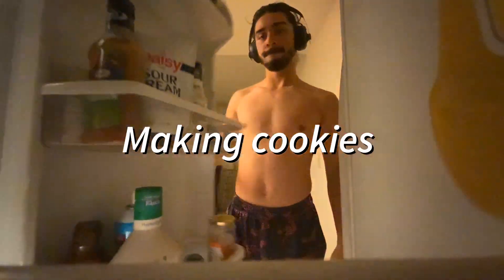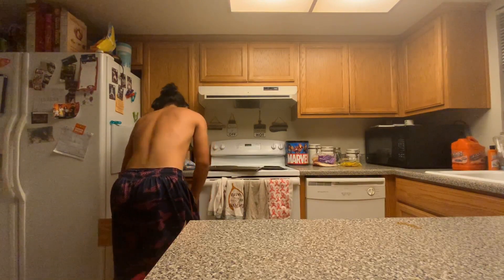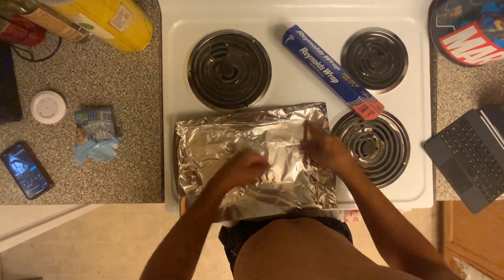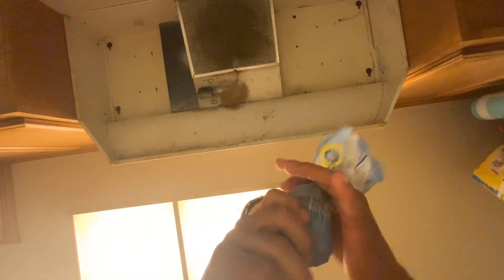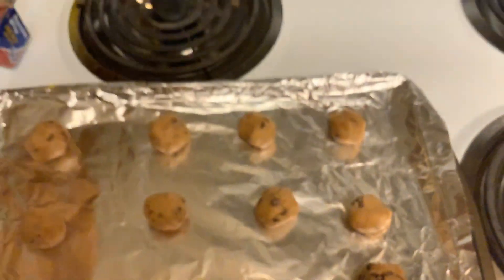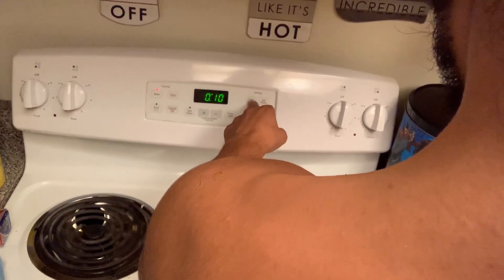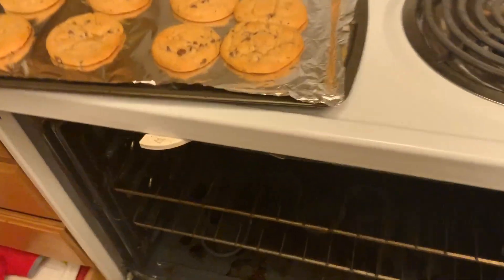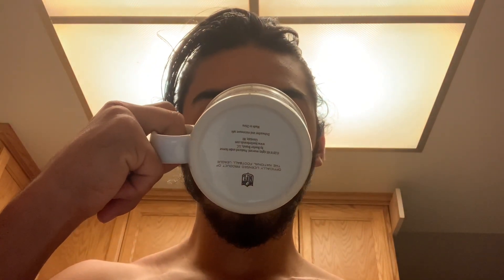chavezelijah LATE 5562089 66645193 Automatic